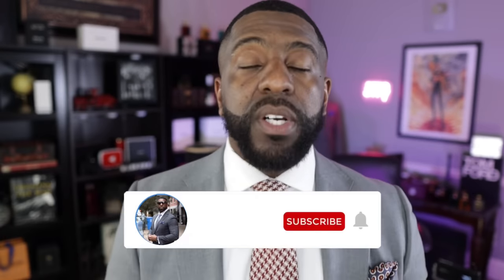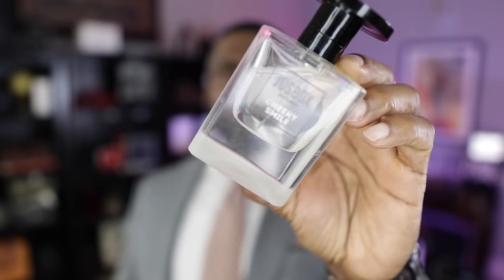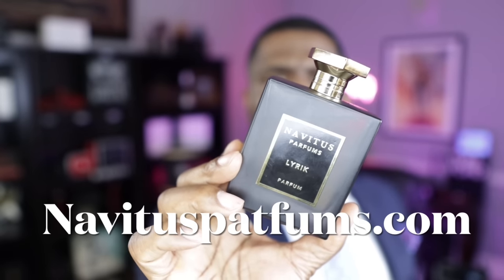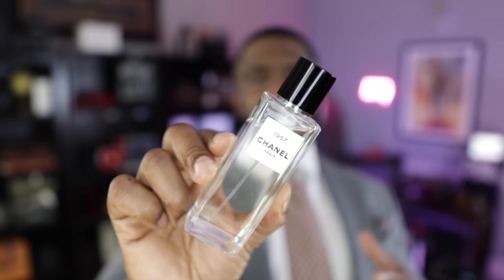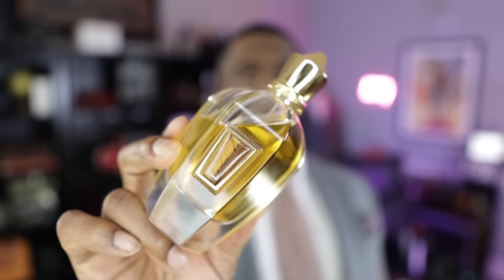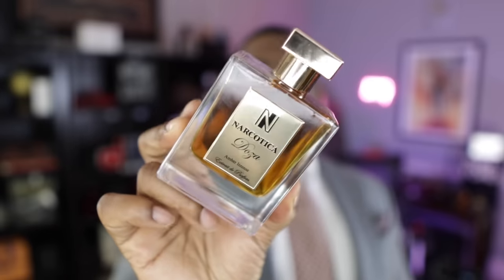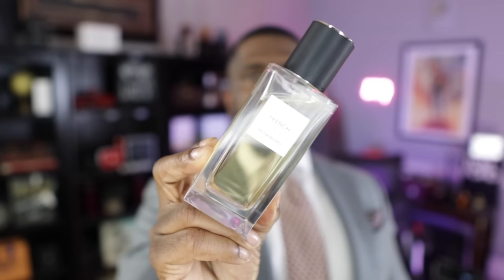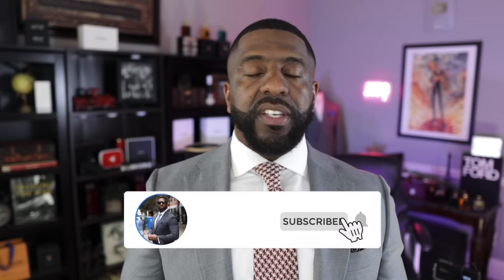Women Keep Saying “You Smell AMAZING” When I Wear These Fragrances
FRAGRANCE DISCOUNTS: 👇🏾

Lyrik:
Lyrik - Navitus Parfums

OTHERS CHANNELS:

(MADDENBTW23 YT)

Ombré Nomad
Tam DAO

BLUE FRAGRANCES:

Blvgari Blu
Coach Blue

10 Sexy Fragrances
Straight to Heaven Extreme
Dolce & Gabbana The One EDP Intense
Guerlain Ideal-Edp
Givenchy Gentleman EDP-

3 of my Favorite Fragrances:

Oud Wood
Original Santal

-My Equipment-

the_bowtie_fragranceguy